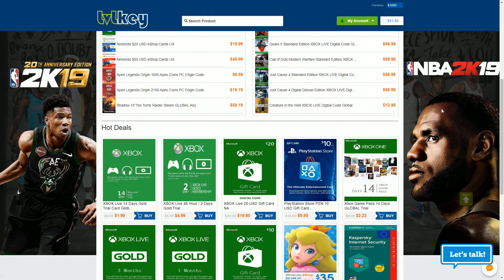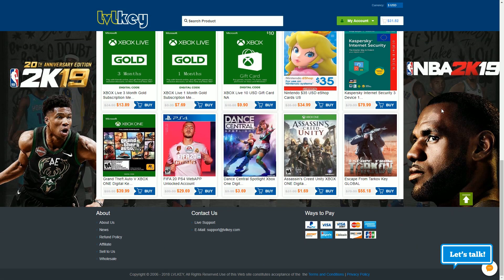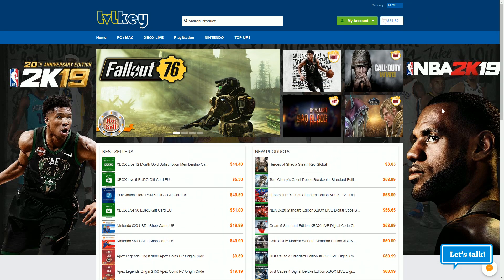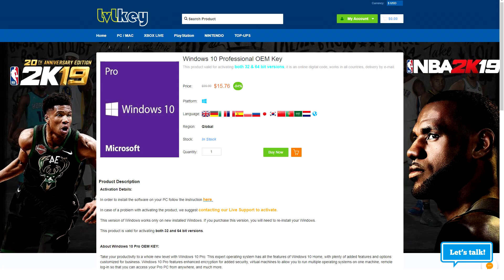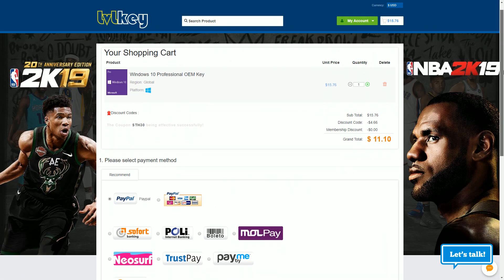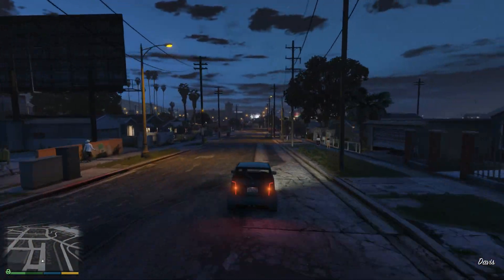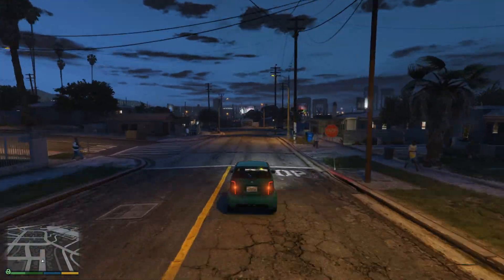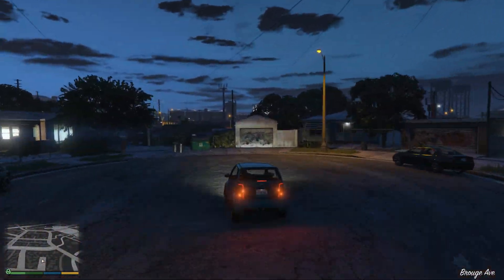GTX 1660 Ti vs GTX 1070 | i7-8700K @ 4.9 GHz (Gaming, Temperatures, Power Consumption)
This video compares GTX 1660 Ti with GTX 1070. I really hope you enjoy it. Also, don't hesitate to point out any possible mistakes made in the video on PM or down in the comment section.

TEST SYSTEM:
CPU: Intel Core i7-8700K @ 4.9 GHz
Motherboard: ASUS ROG Maximus X Apex
RAM: 16 GB 3200 MHz DDR4
OS: Windows 10 64-bit